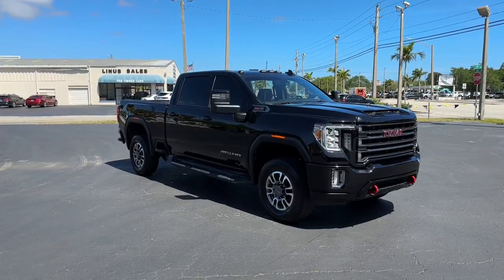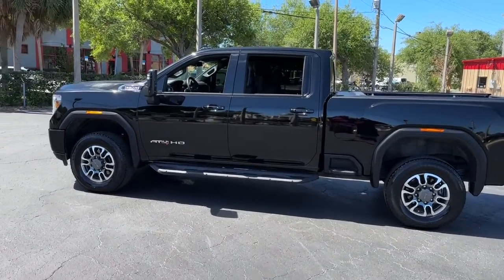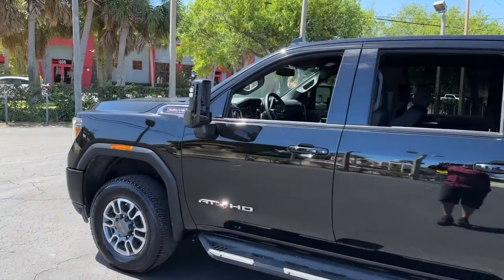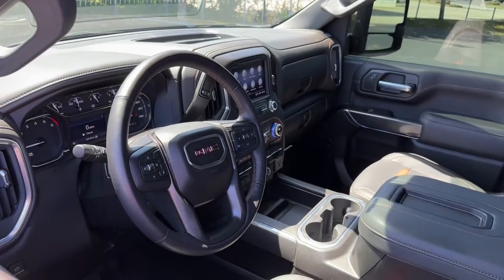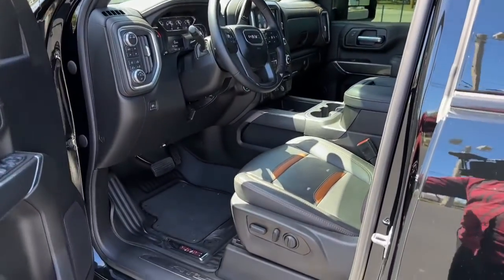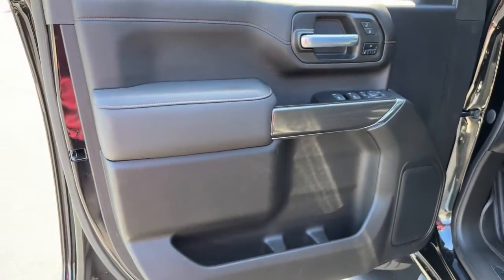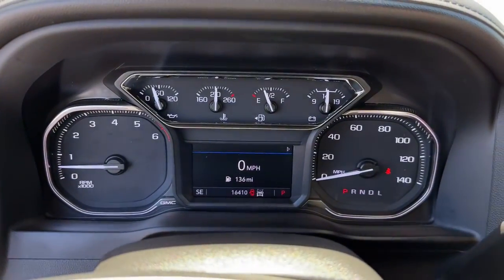2022 GMC Sierra_2500HD Vero Beach, Fort Pierce, Port Saint Lucie, Stuart, Sebastian, FL 23106B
Onyx Black Used 2022 GMC Sierra_2500HD AT4 available in Vero Beach, Florida at Linus Automotive. Servicing the Fort Pierce, Port Saint Lucie, Stuart, Sebastian, FL area.

Sierra_2500HD AT4
2022 GMC Sierra_2500HD AT4 - Stock#: 23106B

Linus Buick GMC Cadillac
1401 8th Ave

Recent Arrival! Clean CARFAX. Onyx Black 2022 GMC Sierra 2500HD AT4 4WD 6.6L V8 Z71 - SUSPENSION PACKAGE DRIVER MEMORY SEATS AND MIRRORS SEAT ADJUSTER PASSENGER 10-WAY POWER INCLUDING LUMBAR DUAL-ZONE CLIMATE CONTROL HITCH GUIDANCE HEAVY-DUTY LOCKING REAR DIFFERENTIAL GMC PREMIUM INFOTAINMENT SYSTEM W/8 DIAG. HD COLOR TRAILER BRAKE CONTROLLER INTEGRATED COOLING EXTERNAL ENGINE OIL COOLERKC5 - POWER OUTLET FRONT AUXILIARY 12-VOLTbrKC9 - 120 VOLT POWER OUTLET IN CARGO BEDKI3 - STEERING WHEEL HEATEDbrKI4 - 120 VOLT POWER OUTLET IN INSTRUMENT PANELKNP - TRANSMISSION OIL COOLERbrKPA - POWER OUTLET REAR AUXILIARY 12-VOLT TRANSFER CASE TWO-SPEED ACTIVE ELECTRONIC W/ AUTOTRAC SEATS VENTILATED DRIVER AND FRONT PASSENGER BEDLINER SPRAY-ON HARD TO FIND AT-4 HURRY IN TODAY TO VIEW AND TEST DRIVE THIS HARD TO FIND BEAUTY !! WILL NOT LAST LONG !brWE DELIVER TO YOUR HOME OR OFFICE !!!...Largest used car inventory from the Treasure coast to the Spacecoast.
Navigation System|Preferred Equipment Group 4SB|6 Speakers|6-Speaker Audio System Feature|AM/FM radio: SiriusXM with 360L|Premium audio system: Premium GMC Infotainment System|Radio: AM/FM w/Premium GMC Infotainment System|SiriusXM w/360L|Steering Wheel Audio Controls|Air Conditioning|Automatic temperature control|Electric Rear-Window Defogger|Front dual zone A/C|Rear window defroster|120-Volt Bed Mounted Power Outlet|120-Volt Instrument Panel Power Outlet|12-Volt Rear Auxiliary Power Outlet|Driver Memory|Memory seat|Power driver seat|Power steering|Power windows|Power Windows w/Driver Express Up/Down|Remote keyless entry|Remote Vehicle Starter System|Steering wheel mounted audio controls|Manual Tilt-Wheel/Telescoping Steering Column|Off-Road Suspension|Speed-sensing steering|Traction control|4-Wheel Disc Brakes|ABS brakes|Dual front impact airbags|Dual front side impact airbags|Electrical Lock Control Steering Column|Emergency communication system: OnStar and GMC Connected Services capable|Front anti-roll bar|Front wheel independent suspension|Keyless Open & Start|Low tire pressure warning|Occupant sensing airbag|Overhead airbag|Power Door Locks|Pickup Box|Brake assist|Electronic Stability Control|Delay-off headlights|Front fog lights|Fully automatic headlights|Panic alarm|Security system|Unauthorized Entry Theft-Deterrent System|Speed control|2-Speed Active Transfer Case|220 Amps Alternator|Engine Block Heater|Heavy-Duty 80 Amp Battery|Auto-dimming door mirrors|Bumpers: body-color|Heated door mirrors|LED Cargo Area Lighting|LED Smoked Amber Roof Marker Lamps|Painted Black Surround Grille|Power door mirrors|Rear step bumper|Rear Wheelhouse Liners|Spray-On Pickup Box Bed Liner w/AT4 Logo|Turn signal indicator mirrors|2 USB Ports|2 USB Ports (1st Row)|2nd Row Dual USB Charge-Only Ports|4.2 Diagonal Color Display Driver Info Center|Apple CarPlay/Android Auto|Auto-dimming Rear-View mirror|Compass|Compass Located In Instrument Cluster|Driver door bin|Driver vanity mirror|Floor-Mounted Center Console|Front Prem Floor Liners w/Removable Carpet Insert|Front reading lights|GMC Connected Access Capable|HD Rear Vision Camera|Heated steering wheel|Illuminated entry|Not Equipped w/Heated 2nd Row Outboard Seats|OnStar & GMC Connected Services Capable|Outside temperature display|Overhead console|Passenger vanity mirror|Rear Prem Floor Liners w/Removable Carpet Insert|Rear reading lights|Rear seat center armrest|Tachometer|Telescoping steering wheel|Tilt steering wheel|Trip computer|Voltmeter|Wi-Fi Hotspot Capable|Wireless Phone Projection|10-Way Power Driver Seat Adjuster w/Lumbar|10-Way Power Passenger Seat Adjuster w/Lumbar|Front Bucket Seats|Front Center Armrest|Heated & Ventilated Front Bucket Seats|Heated Driver & Front Outboard Passenger Seats|Heated front seats|Not Equip w/Heat & Vent Seat Cushion Blower Motor|Not Equipped w/Heated/Ventilated Front Seats|Perforated Leather-Appointed Front Seat Trim|Power passenger seat|Split folding rear seat|Ventilated front seats|Cargo Tie-Down Rings (Set of 4) (LPO)|Passenger door bin|Hitch Guidance w/Hitch View|Integrated Trailer Brake Controller|In-Vehicle Trailering System App|Red Recovery Hooks|18 Machined Aluminum Wheels|Alloy wheels|Deep-Tinted Glass|Power Front Passenger Windows w/Express Up/Down|Power Rear Windows w/Express Down|Variably intermittent wipers|3.73 Rear Axle Ratio|GM CE